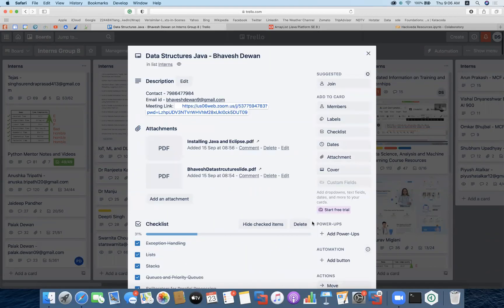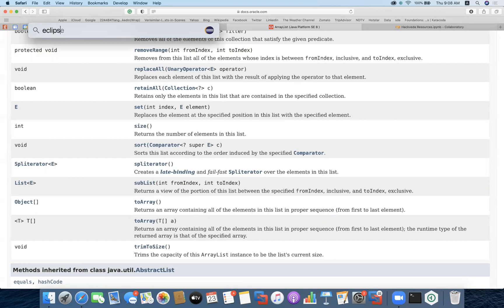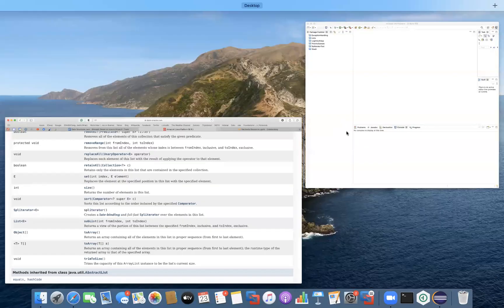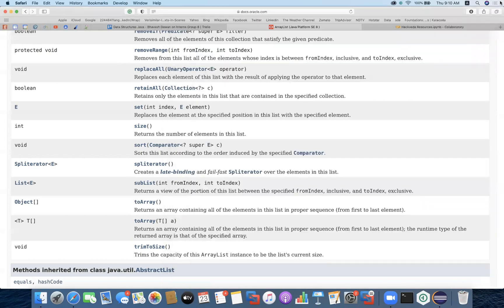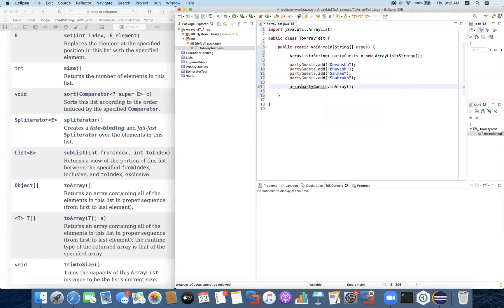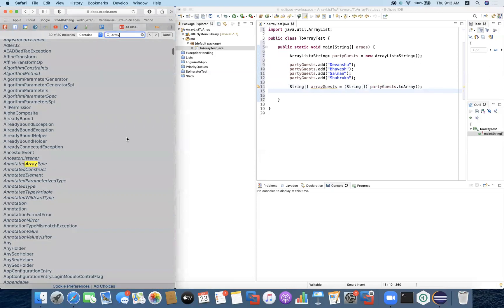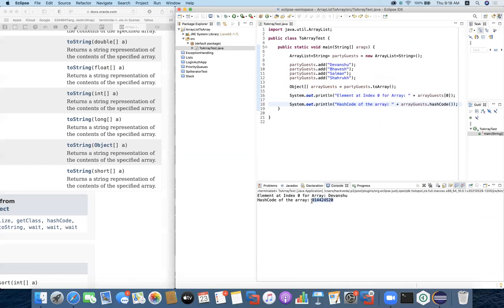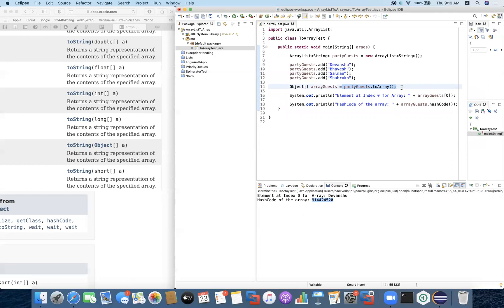How to use ArrayList toArray function in Java